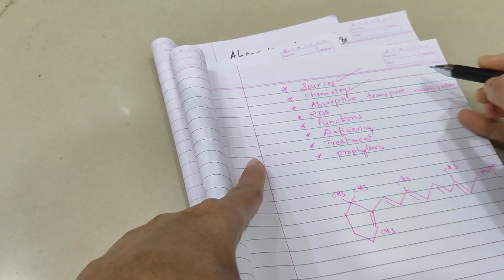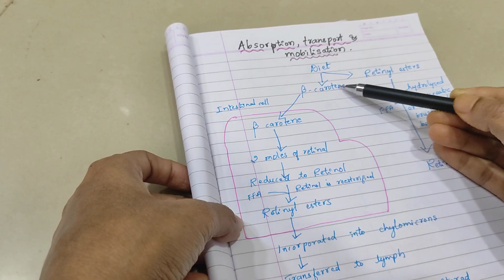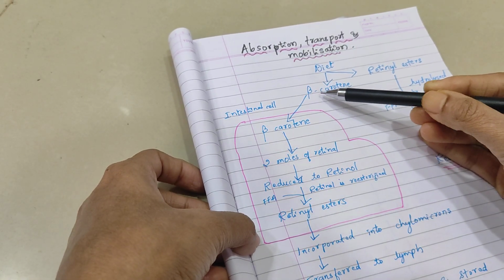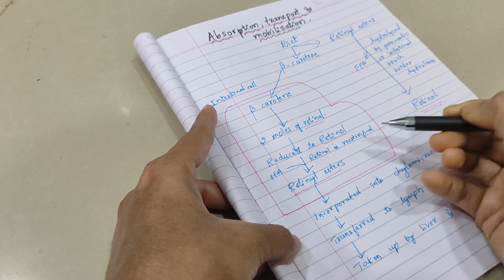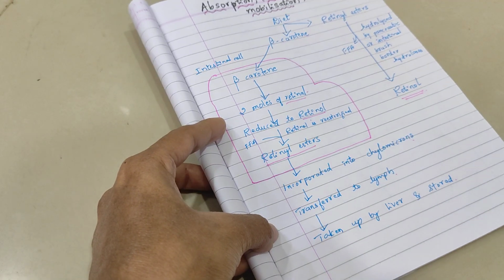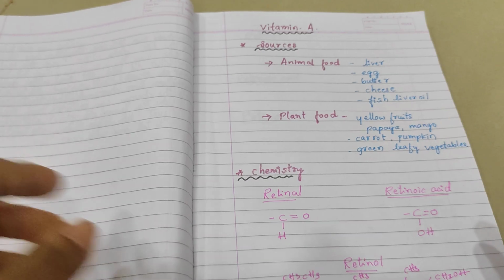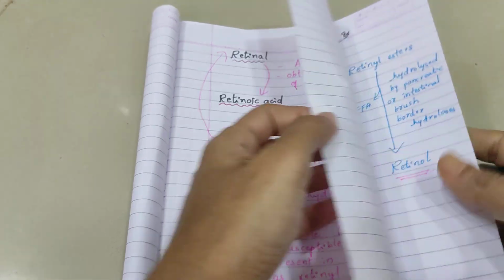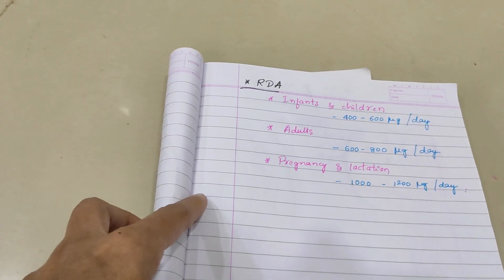Detail discussion on vitamin A part 1#medicalnotes